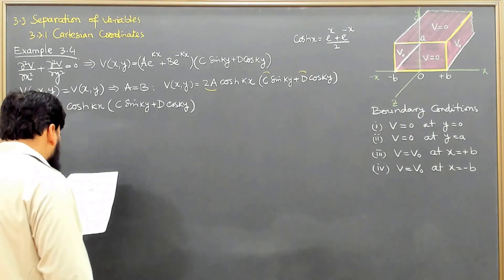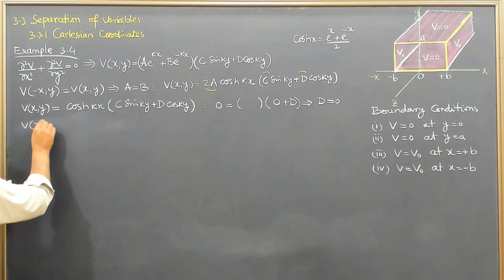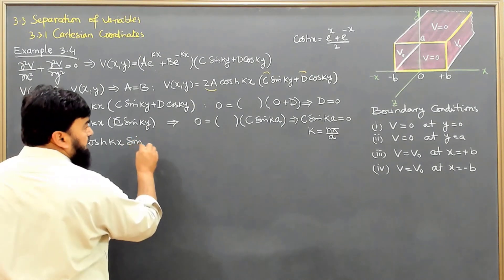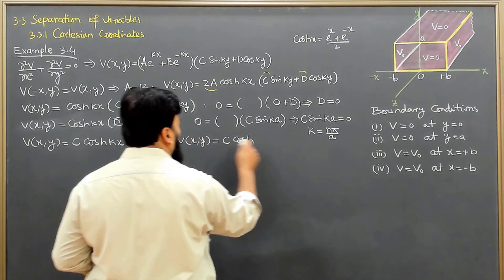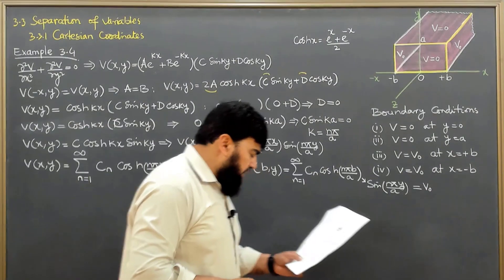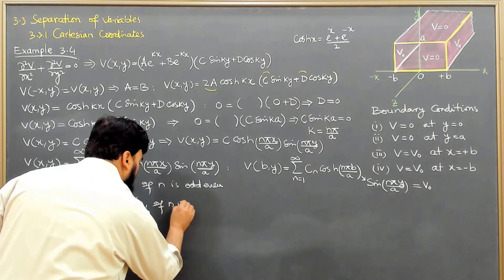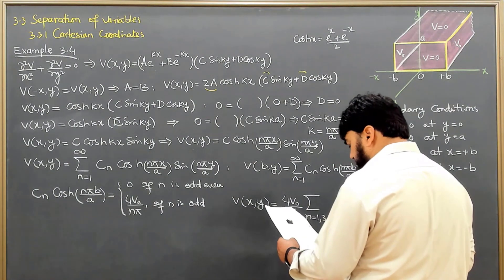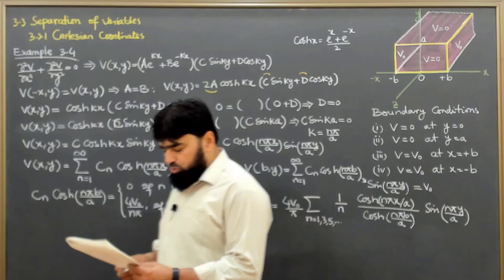L27.2 Separation of variables - Cartesian coordinates - Example 3.4 P-II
0:00 - Introduction to Boundary Conditions
0:08 - Boundary Condition 1: When y = 0
0:16 - Understanding the Mathematical Expression
0:39 - Boundary Condition 2: When y = e
1:01 - Deriving k Values
1:17 - General Form of the Solution
1:49 - Applying Boundary Condition 3
2:01 - Solving for the Wave Function
2:30 - Final Equation for the Wave Function
3:00 - Using the Linear Combination Method
3:39 - Application of Boundary Condition at x = ±b
4:04 - Final Wave Function Solution
5:11 - Discussing Odd and Even n Values
6:01 - Solving for Coefficients of the Series
6:37 - Final Expression for the Wave Function
7:43 - Solution to the Potential Geometry
8:10 - Summation and Final Form of the Solution
9:01 - Solving for Final Constants and Wave Function
10:04 - Final Solution for Wave Function and Geometry
10:51 - Visualization and Plotting the Solution

Example 3.4
Two infinitely long grounded metal plates, again at y = 0 and y = a, are connected at x = ±b by metal strips maintained at a constant potential Vo, as shown in Fig. 3.20 (a thin layer of insulation at each comer prevents them from shorting out). Find the potential inside the resulting rectangular pipe.

In this video, we solve Example 3.4 from the renowned textbook 'Introduction to Electrodynamics' by David J. Griffiths. The example explores the electrostatics problem of two infinitely long grounded metal plates, separated by a distance 'a' and connected by metal strips at a distance 'b' from the corners, maintained at a constant potential Vo. Through a step-by-step explanation, we demonstrate how to calculate the potential inside the resulting rectangular pipe formed by the plates. Join us as we unravel the intricacies of this fascinating problem in electromagnetism.

"Electrodynamics example"
"Griffiths Electrodynamics Example 3.4"
"Infinitely long grounded metal plates"
"Rectangular pipe potential"
"Electrostatics problem"
"Metal strips potential Vo"
"Electromagnetism tutorial"
"Introduction to Electrodynamics Griffiths"
"Potential calculation example"
"Electrostatics problem solution"